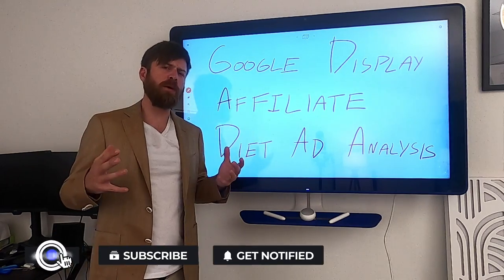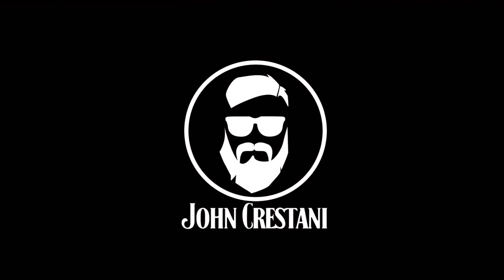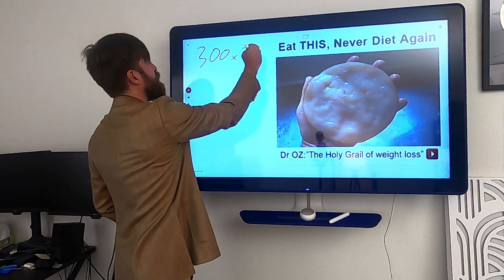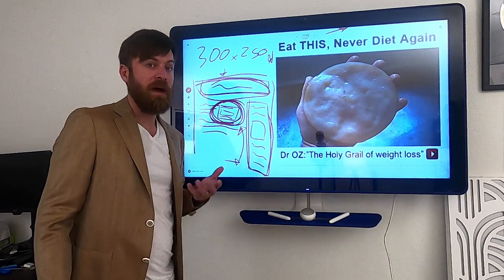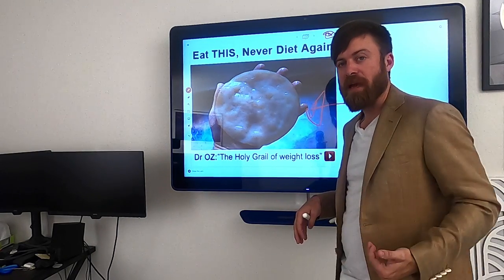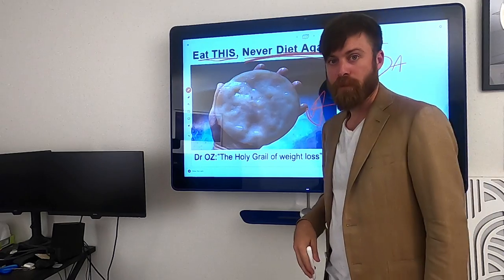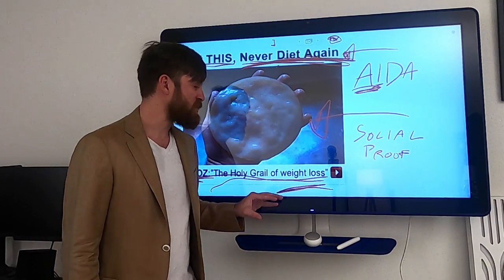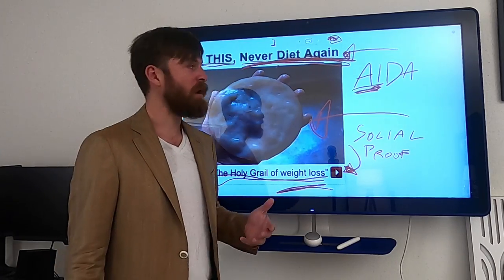Google Display Affiliate Diet Ad Analysis (This Weird Ad Made BANK!)